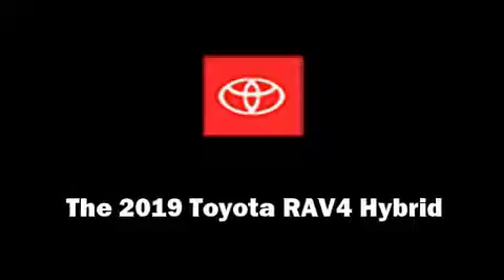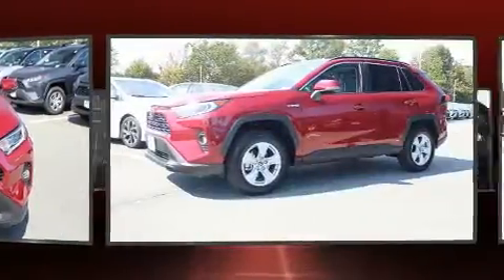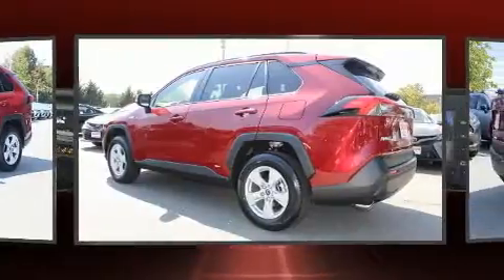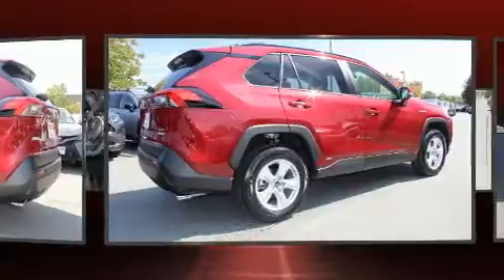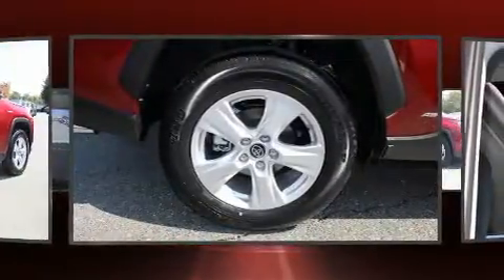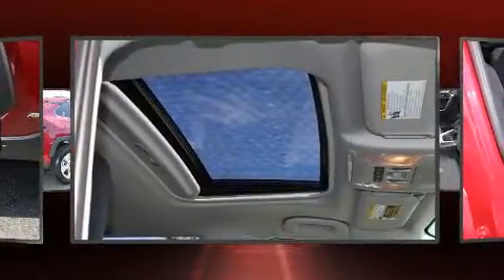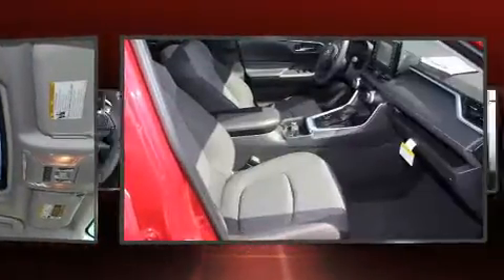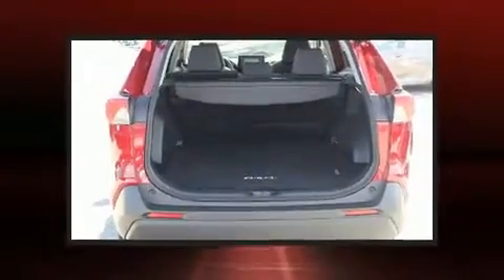2019 Toyota RAV4 Hybrid XLE in Silver Spring, MD 20904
12210 Cherry Hill Rd.

Discerning drivers will appreciate the 2019 Toyota RAV4 Hybrid. It features an automatic transmission, all-wheel drive, and a 2.5 liter 4 cylinder engine. All of the premium features expected of a Toyota are offered, including: a blind spot monitoring system, front bucket seats, front fog lights, telescoping steering wheel, lane departure warning, power windows, and air conditioning. Toyota also prioritized safety and security by including: dual front impact airbags, head curtain airbags, traction control, brake assist, a panic alarm, an emergency communication system, and 4 wheel disc brakes with ABS. Electronic stability control ensures solid grip atop the road surface, no matter how challenging the driving conditions. Our experienced sales staff is eager to share its knowledge and enthusiasm with you. We'd be happy to answer any questions that you may have.